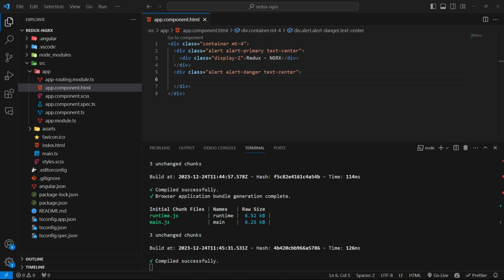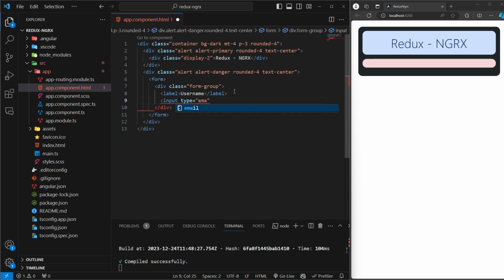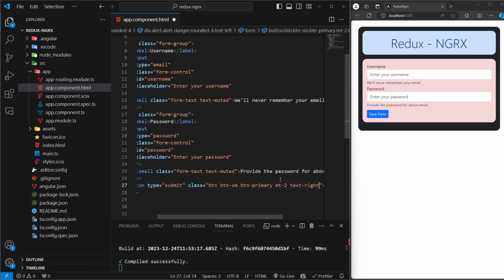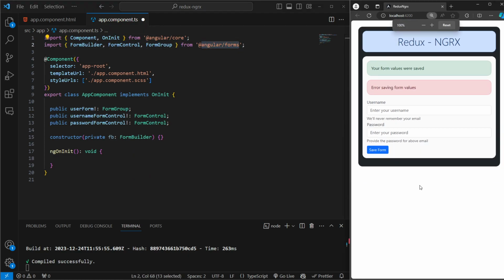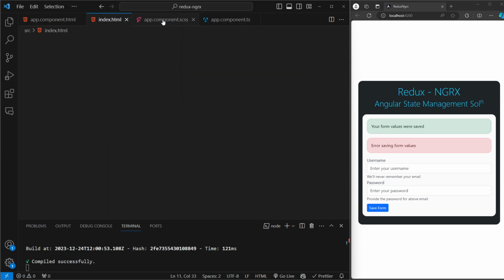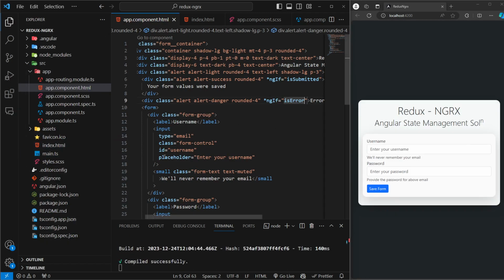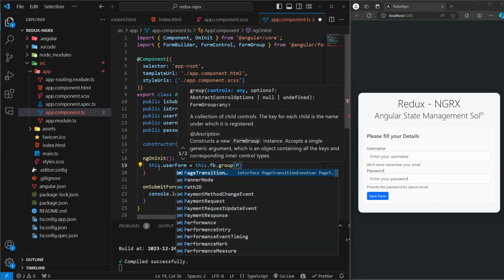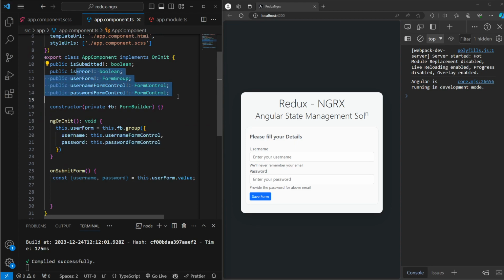Angular and Redux | Angular Reactive Forms | Part-3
Learn REDUX with Angular Complete course divided into 10 Parts
NGRX the only solutions for REDUX with Angular 16+